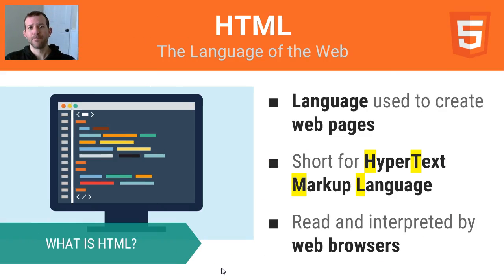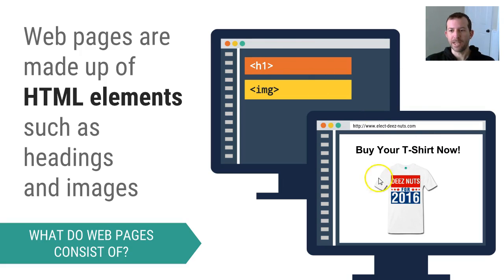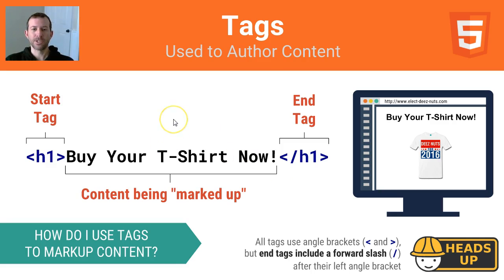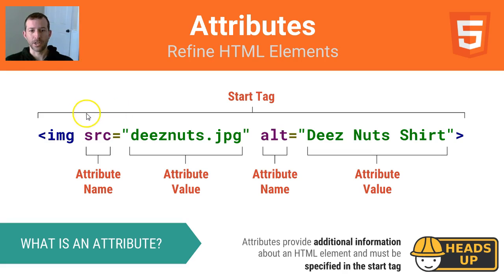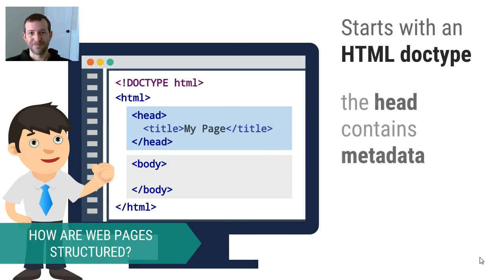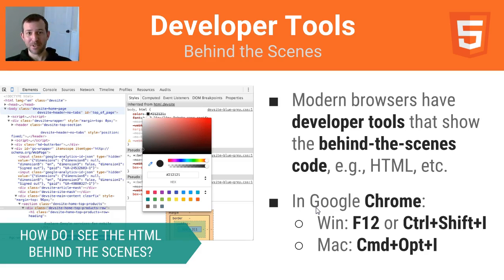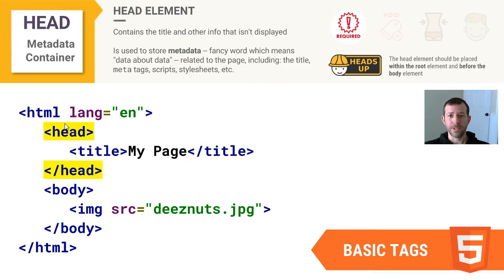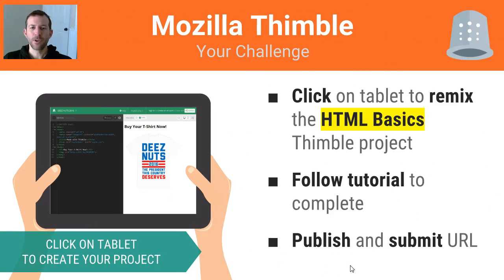Web Design - Q3W4 - 2016-17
A walkthrough of the HTML Basics presentation